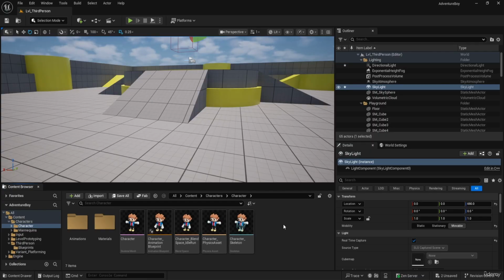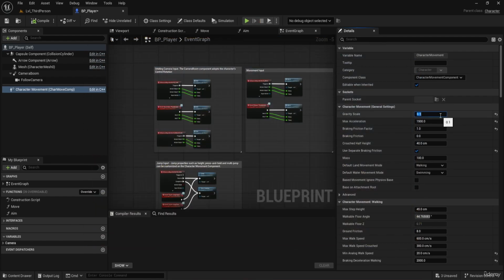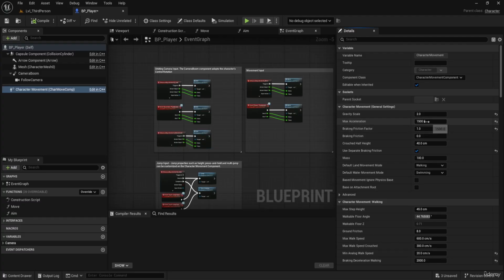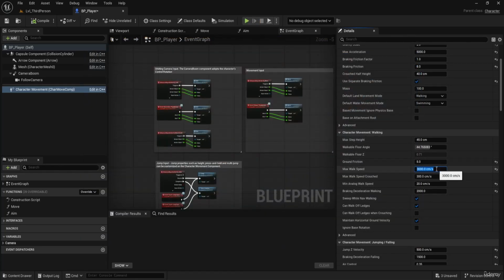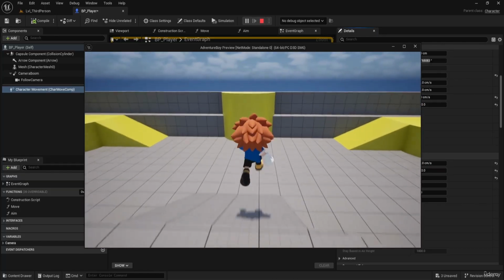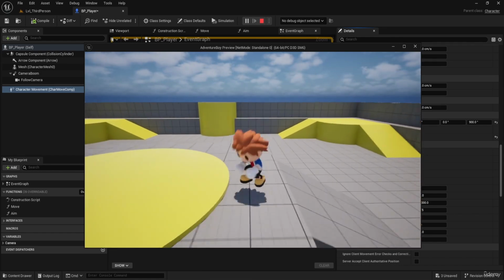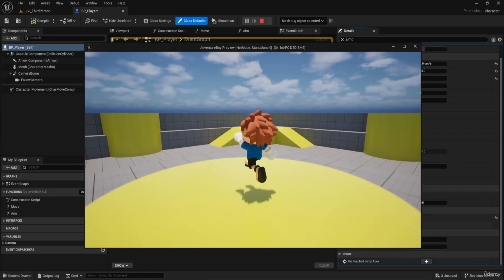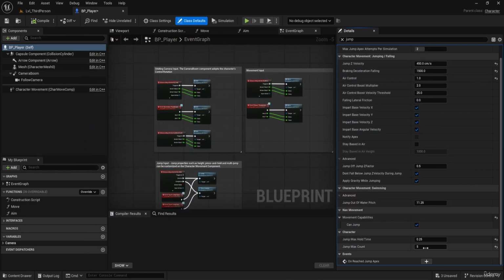9 Character Movement Settings